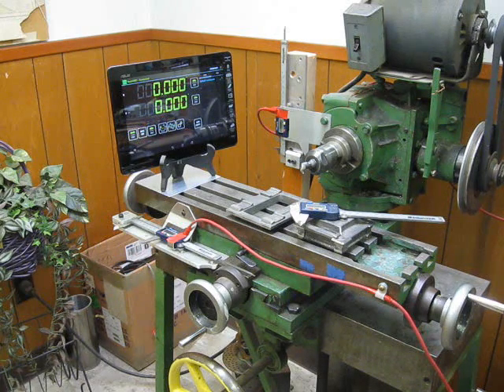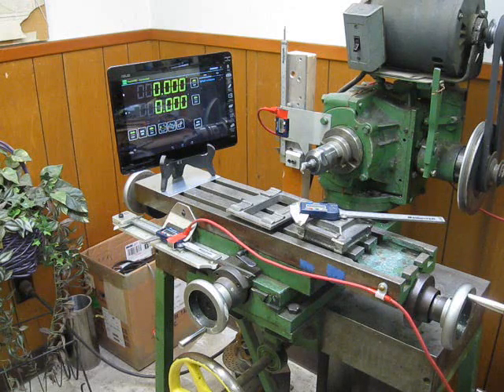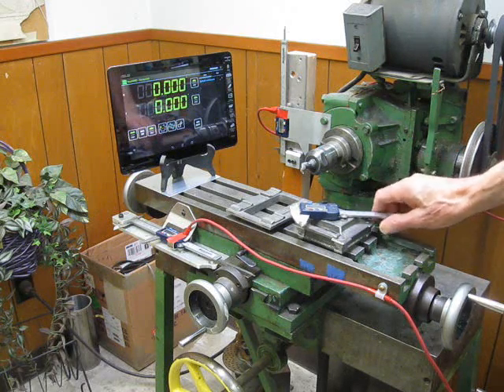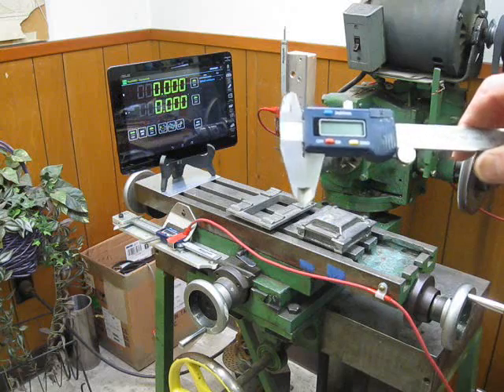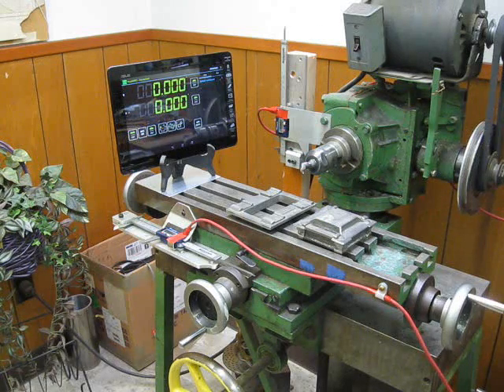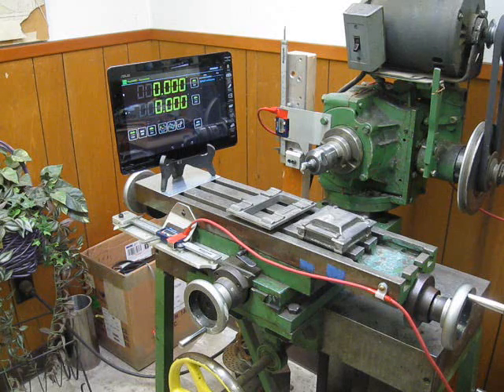Yuriy's DRO replication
A replication of Yuriy's DRO.